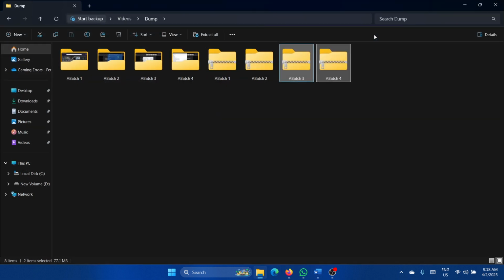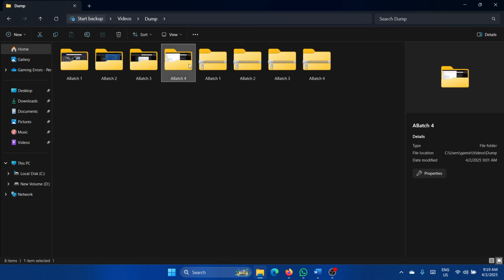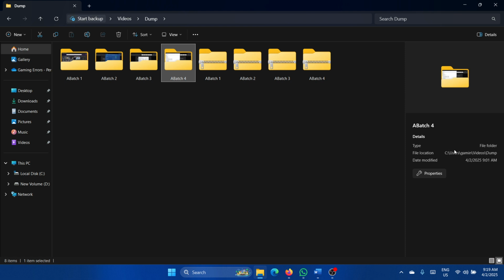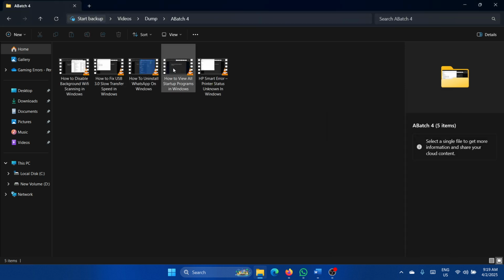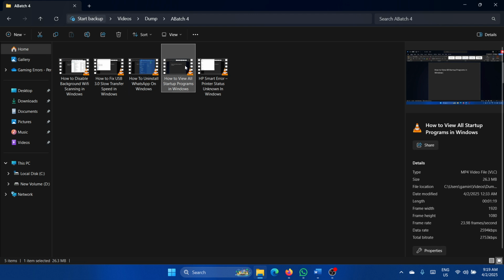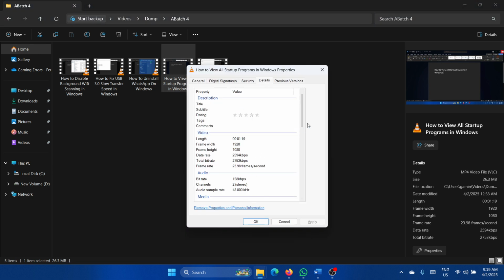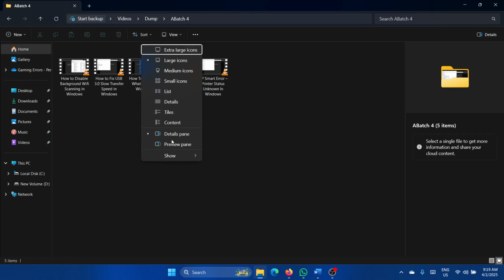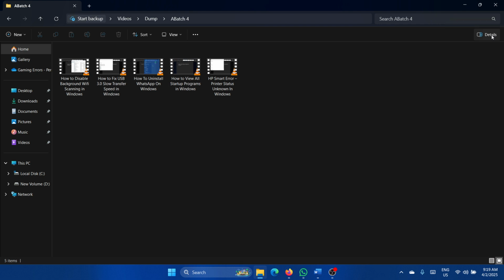How to Show Details Pane in File Explorer of Windows 11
Video Title: How to Show Details Pane in File Explorer of Windows 11

If you wish to Show Details Pane in File Explorer of Windows 11, then please watch this video.